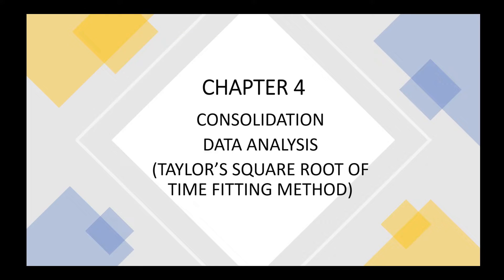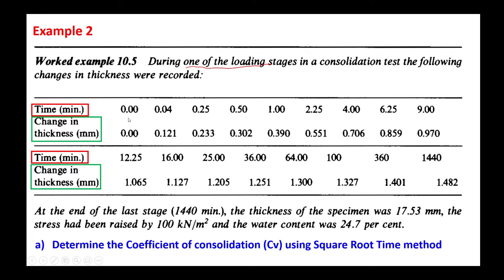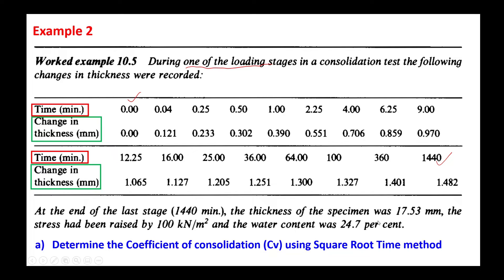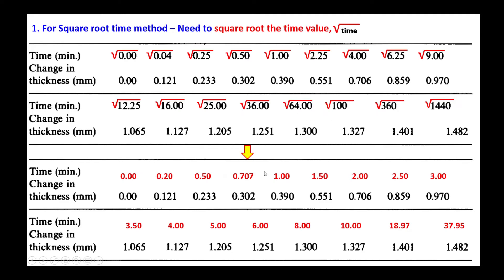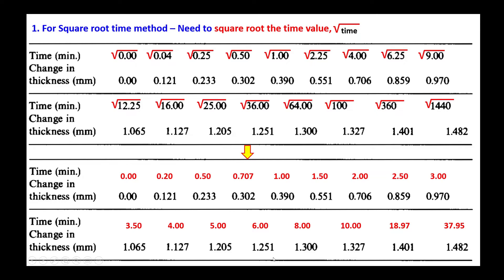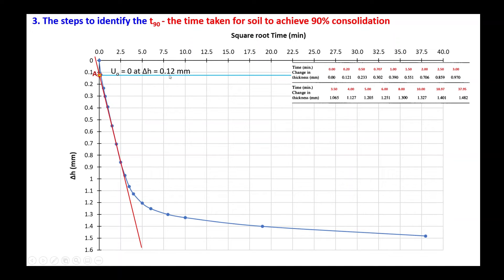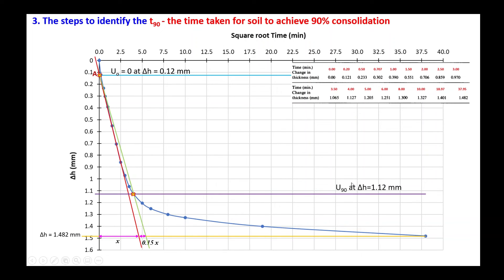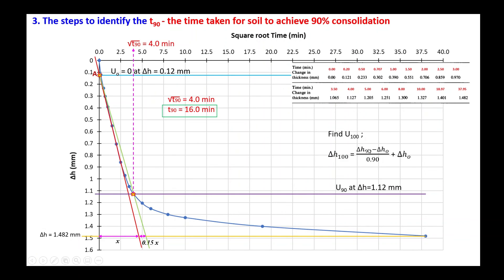Consolidation: Square Root Time - To determine t90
This video describes the steps to determine the t90 for Degree of Consolidation 90% from the plot of Square Root Time vs Change in Thickness.